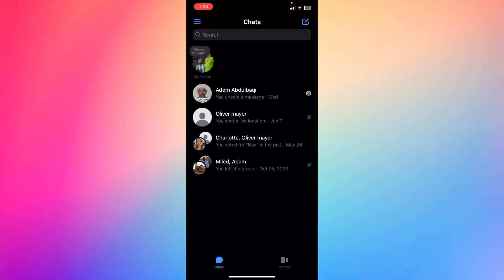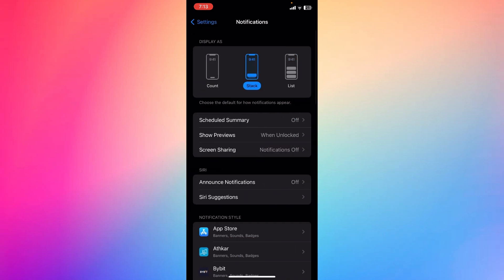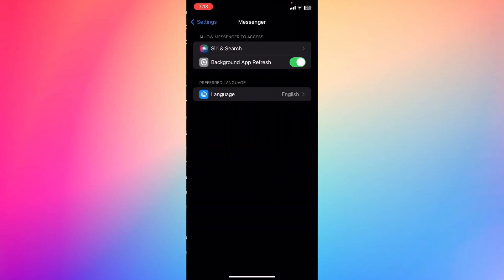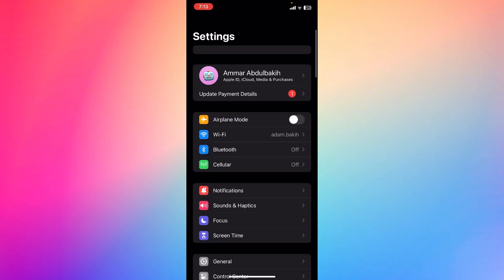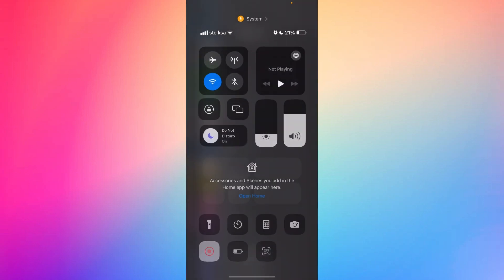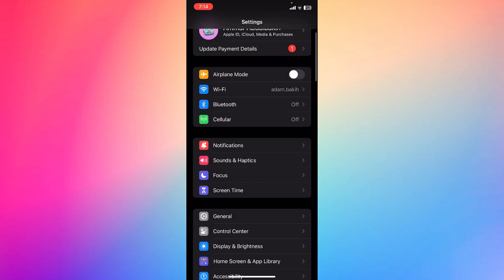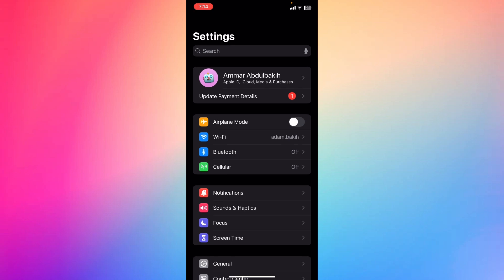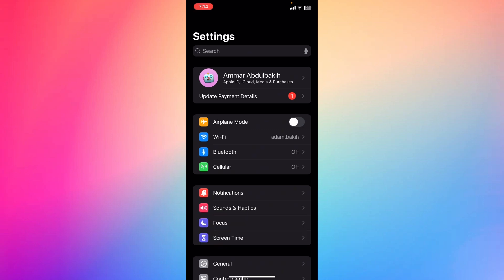How to fix Messenger Incoming Call Not Showing Problem in iPhone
In today's video i'm going to show you how to fix messenger incoming call not showing problem in iphone, easy and simple tutorial to follow.